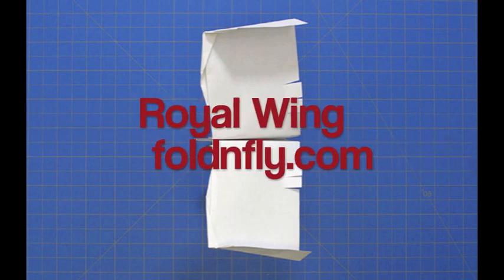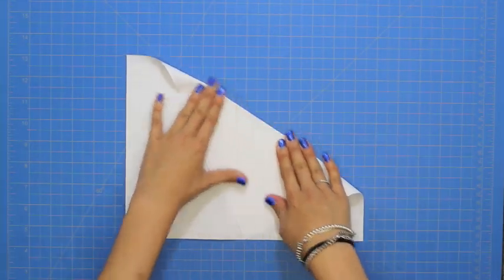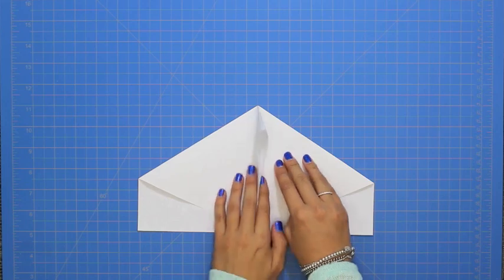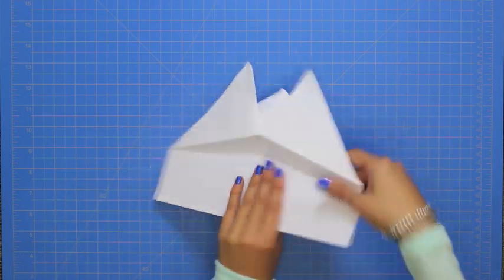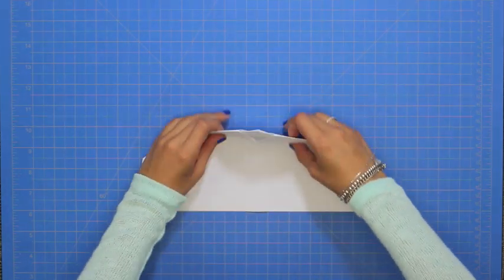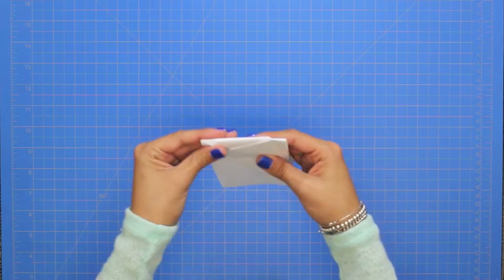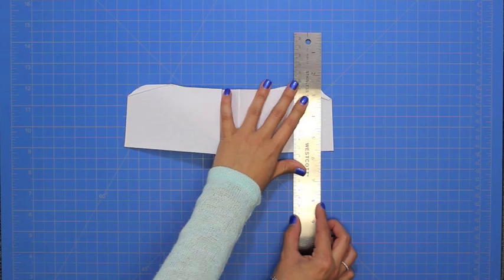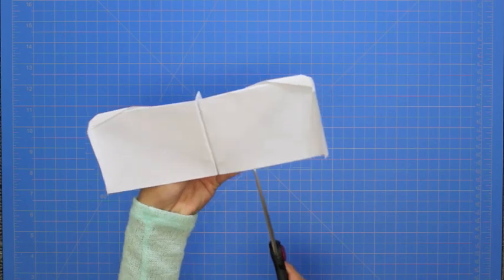✈ The Acrobatic Royal Wing Paper Airplane - Fold 'N Fly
The Royal Wing Paper Airplane Folding Instructions - This paper airplane design is best for acrobatics. The cuts on this plane are much like real planes. Follow this video tutorial to create your own Royal Wing Paper Airplane.